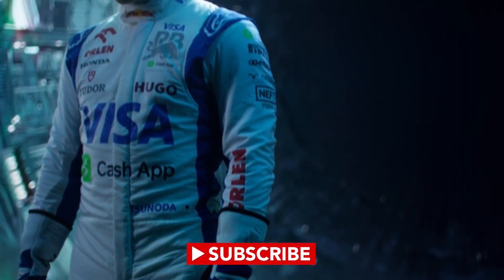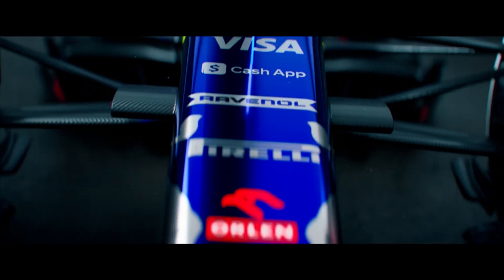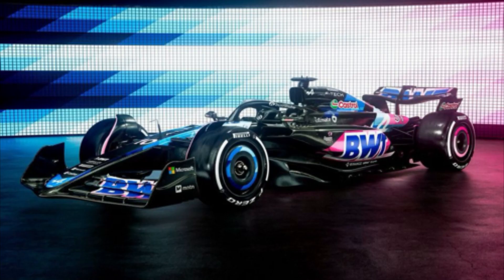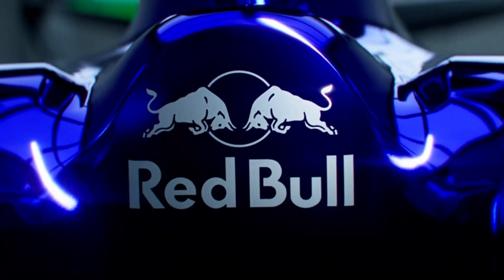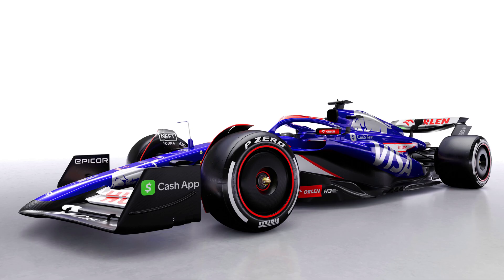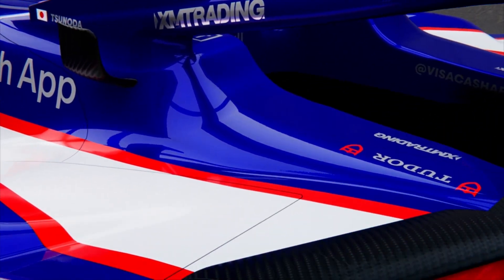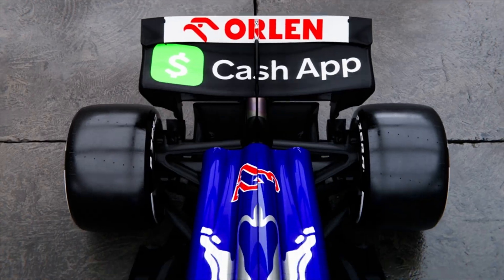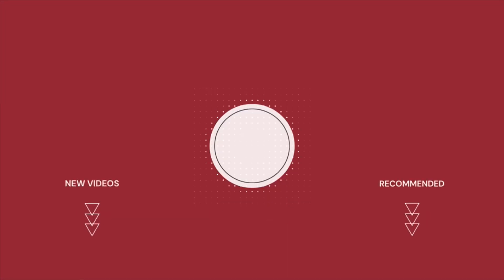Ranking the VisaCashAppRB and Alpine Cars!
VisaCashAppRB clearly haven’t forgotten everything about marketing, as they have designed one of the nicest looking cars so far in launch season. Alpine on the other hand have given us one of the worst. Let’s break the down.

That just means if you click on a link, find something you like and buy it, we’ll make some cash. Don’t worry, you won’t pay any extra – sometimes you might even get a tasty discount. It’s a win for us and a win for you too!)

Seriously it means a lot, please comment and like to let us hear your thoughts!